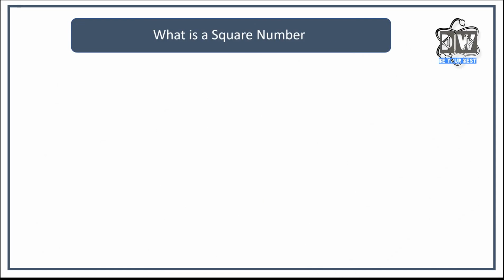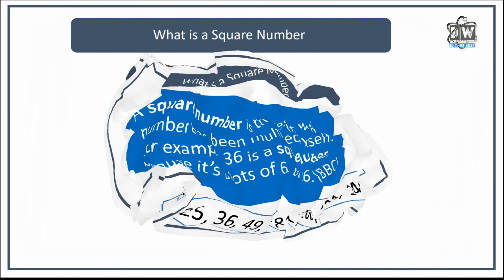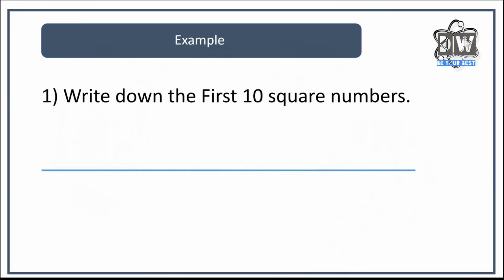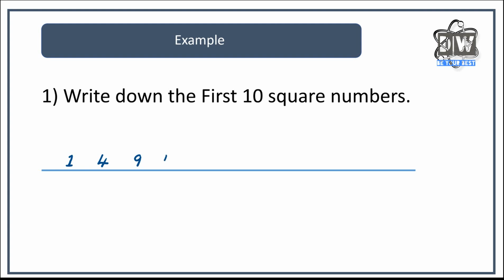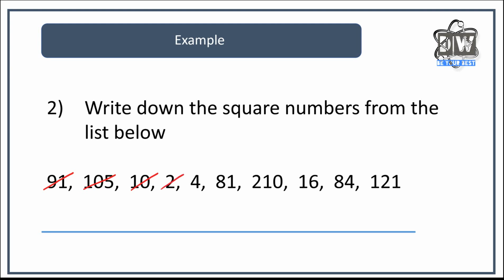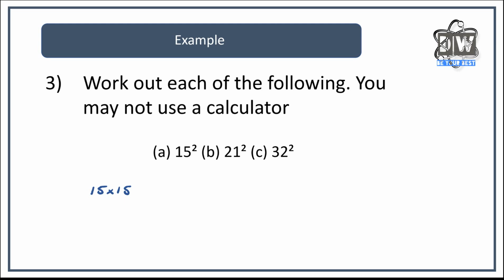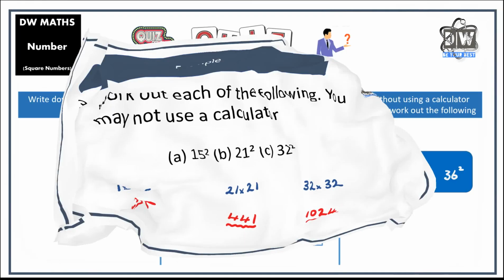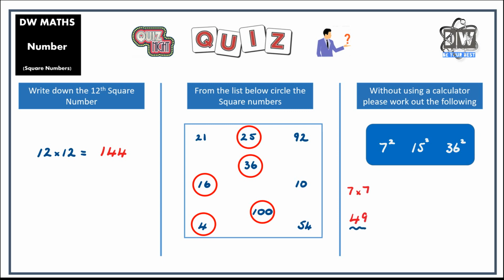Number (SQUARES Cube and Roots)